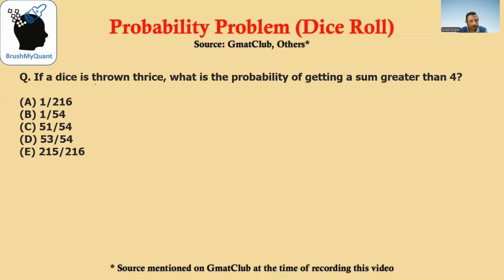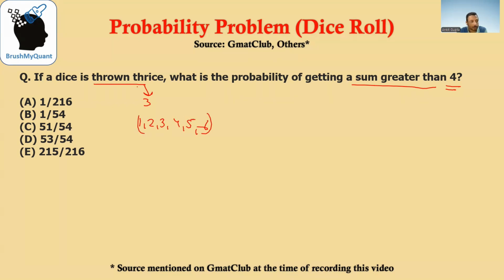🎲 Three Dice Roll Probability with Sum greater than 4 🎲🔍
✨ TIMESTAMP ✨

0:05 - Problem Introduction
0:15 - Concept
0:30 - Solution walkthrough